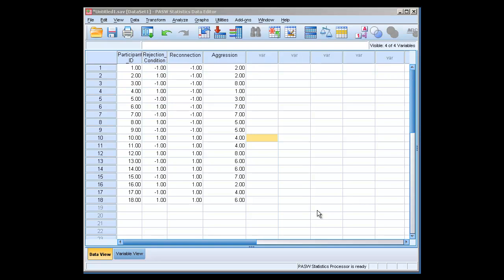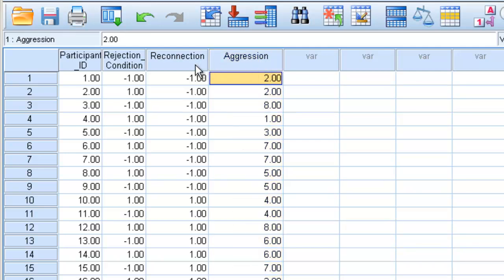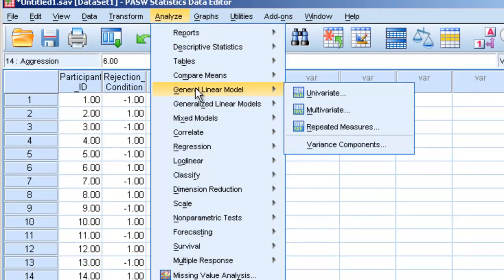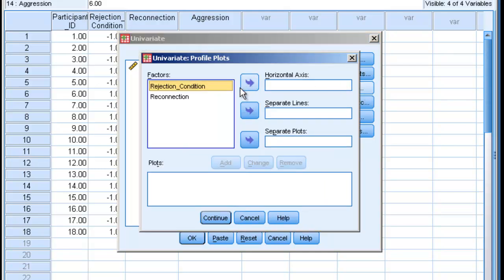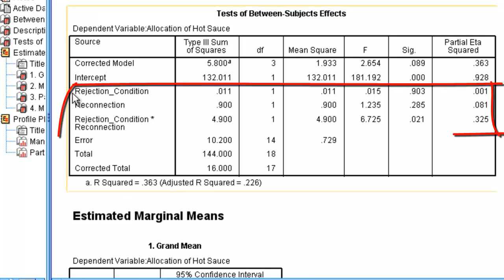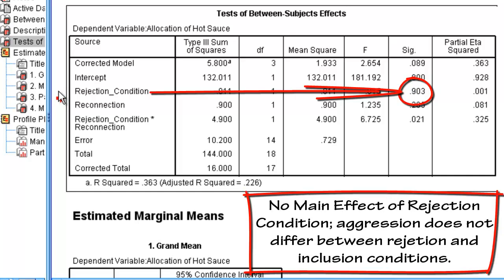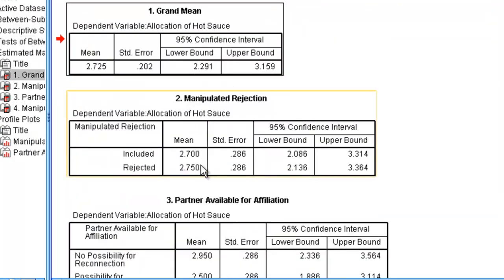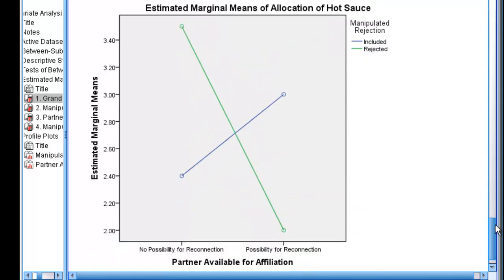2x2 Between Subjects Factorial ANOVA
A tutorial on conducting a 2x2 Between Subjects Factorial ANOVA in SPSS/PASW.